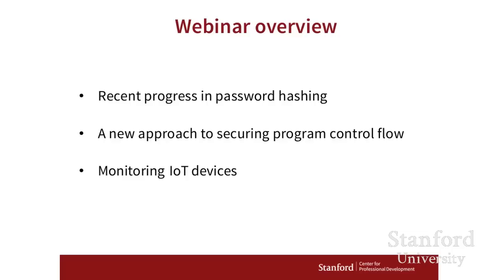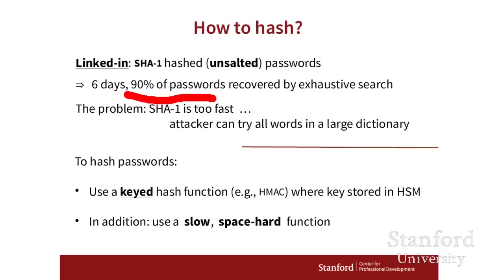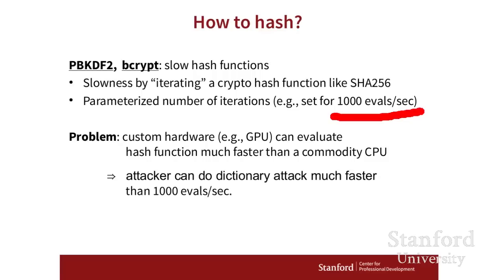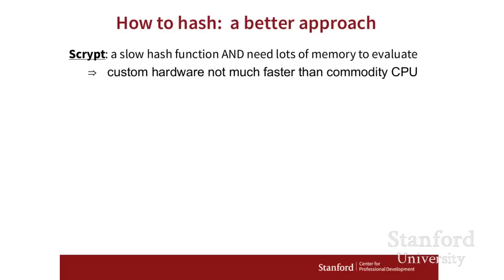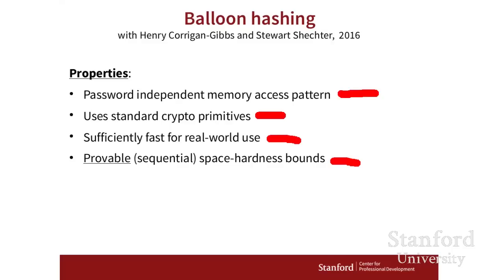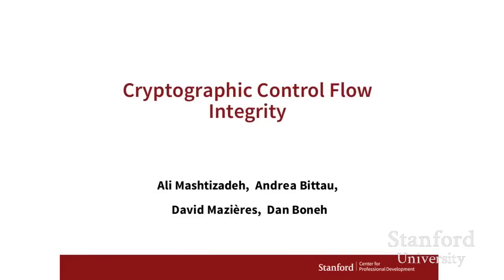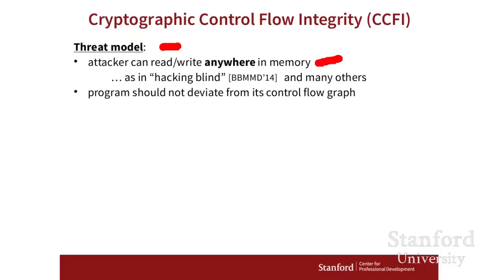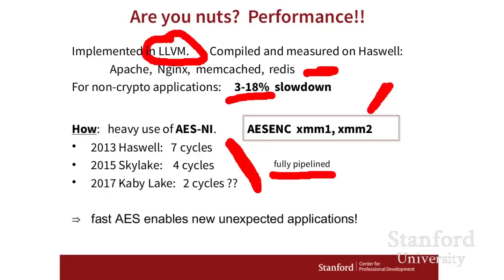Stanford Webinar - Hash, Hack, Code: Emerging Trends in Cyber Security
Hashing schemes for passwords. Monitoring the Internet of Things. Securing program control flow. These are the latest developments in cyber security you need to understand for defending against various attack techniques.

Join Professor Dan Boneh as he shares new approaches to these emerging trends and dives deeper into how you can protect networks and prevent harmful viruses and threats.

Presented by the Stanford Center for Professional Development in association with the Graduate Certificate in Cyber Security and Professional Certificate in Advanced Computer Security

0:00 Introduction
0:24 Webinar overview
1:23 A (small) sample of password breaches
3:44 How to store passwords
4:48 How to hash?
11:43 Audience Poll How much faster is custom hardware at evaluating SHA256 compared to a commodity CPU? (say, on an intel Skylake Xeon)
13:38 Why is custom hardware faster?
15:38 How to hash: a better approach Scrypt a slow hash function AND need lots of memory to evaluate custom hardware not much faster than commodity CPU
20:42 Balloon hashing
27:51 Control flow integrity (CFI) TABEL'OS
32:24 Cryptographic Control Flow Integrity (CCFI) Threat model
36:23 Are you nuts? Performance!!